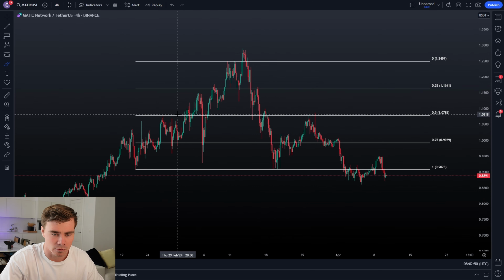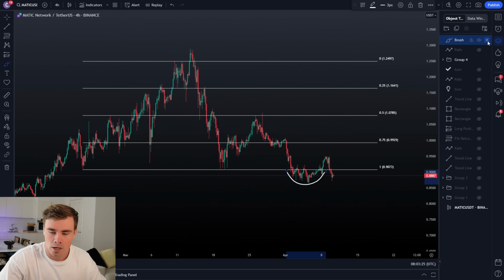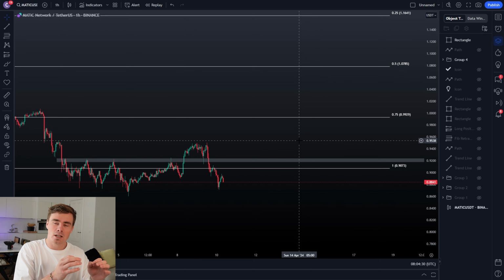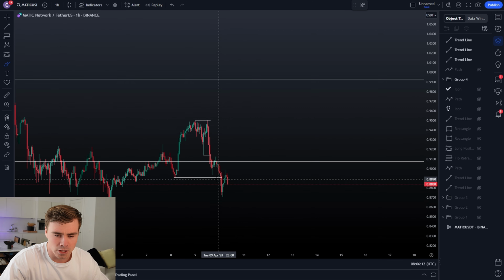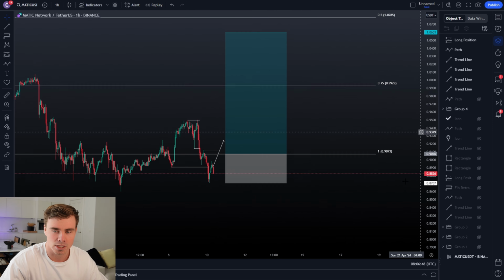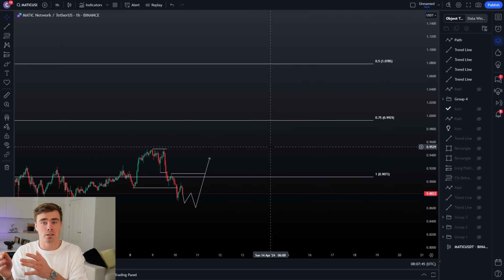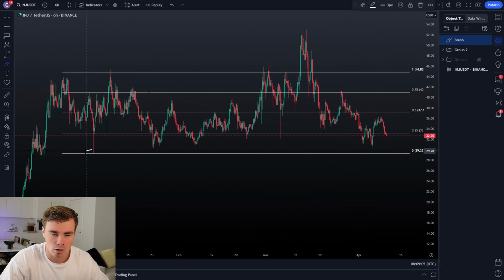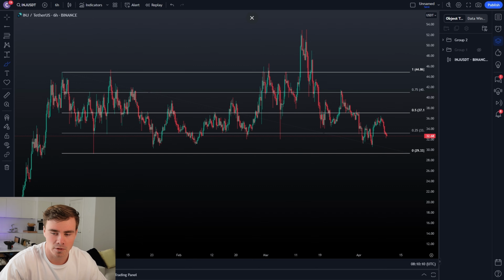My Trading Ideas on MATIC and INJ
My analysis + trading ideas on $MATIC and $INJ